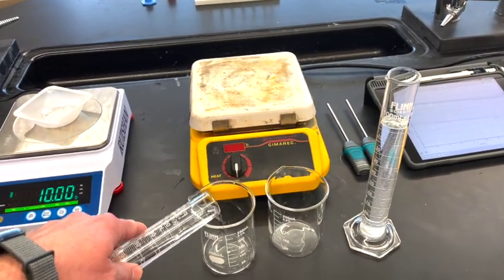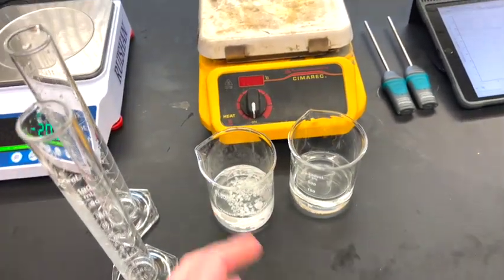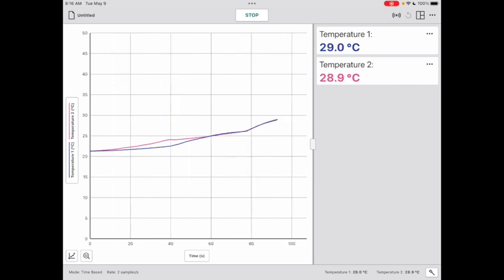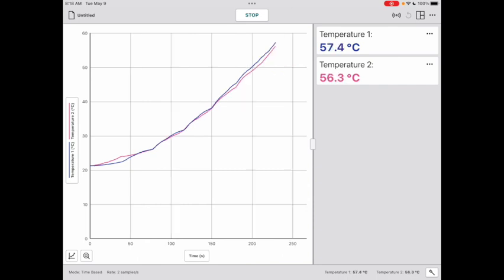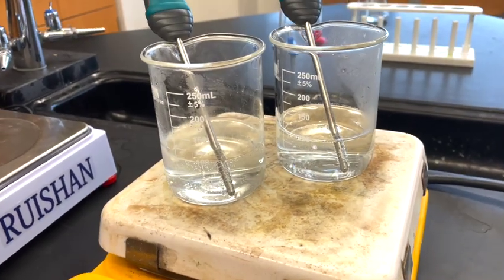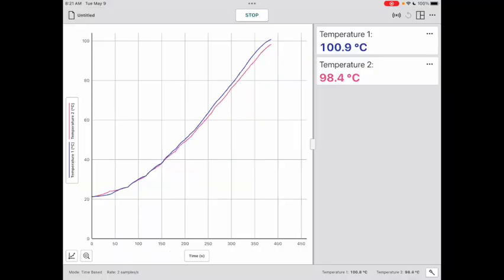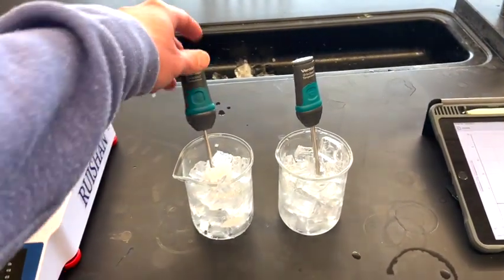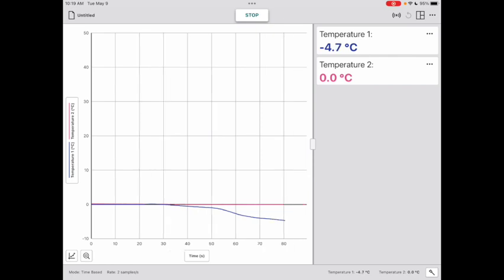Boiling Point Elevation/Freezing Point Depression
This video demonstrates what happens to the boiling point and freezing point of water when you mix sodium chloride with the water. These are known as colligative properties because the property changes when the concentration of a solute changes.